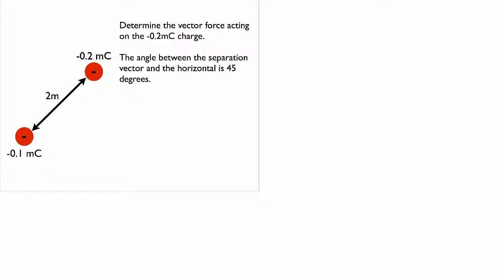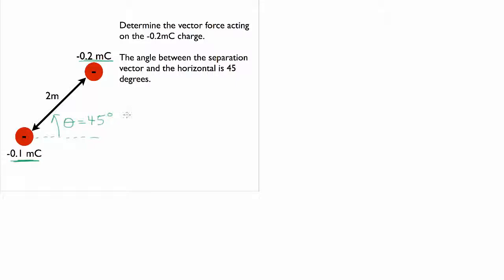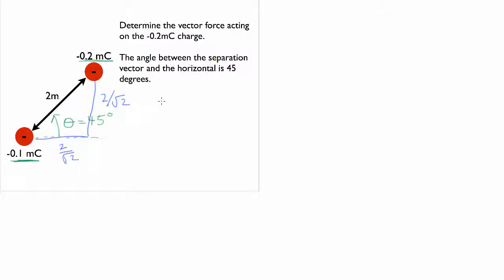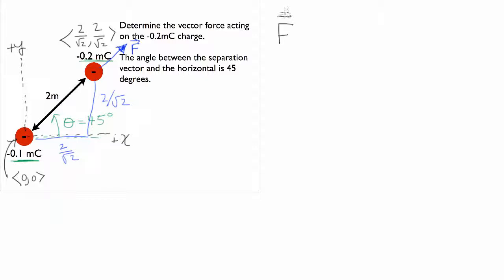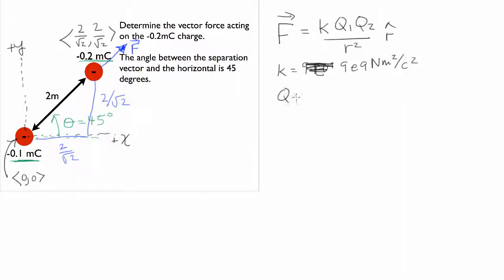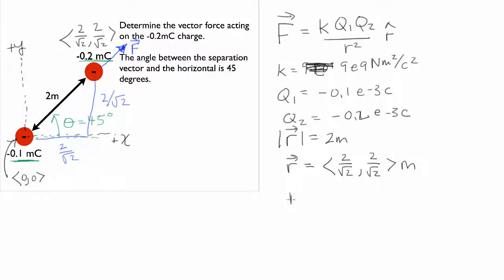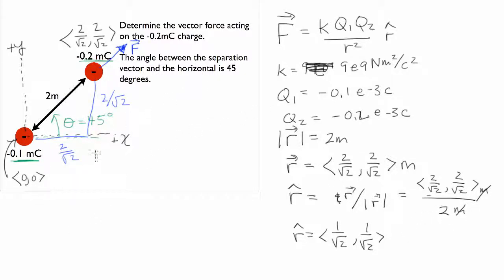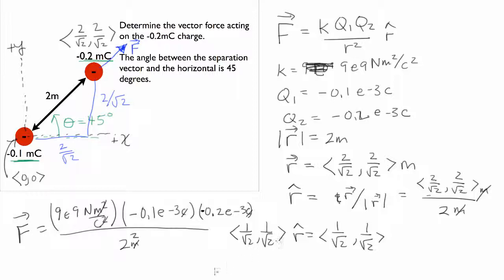Electrostatics screencast - Worked Example - Two Charges